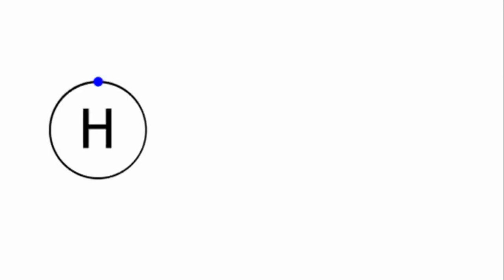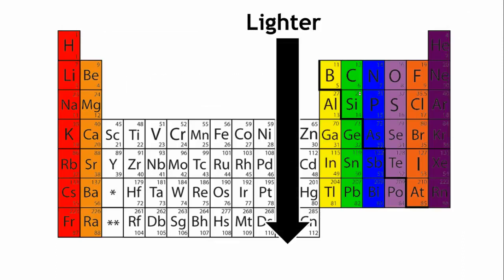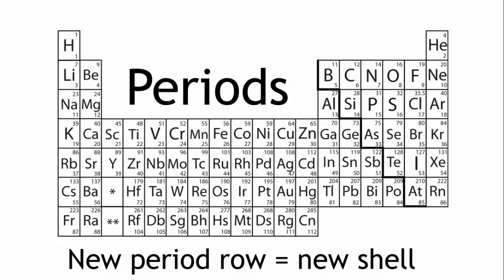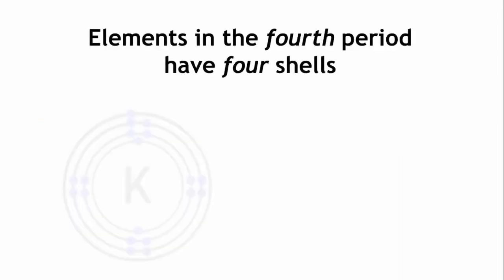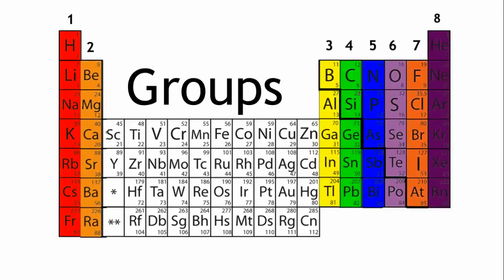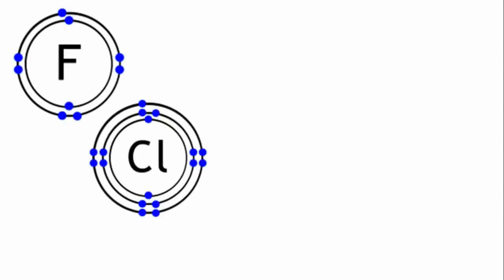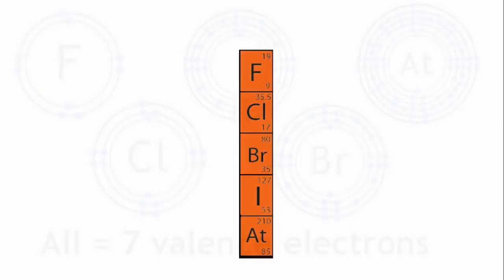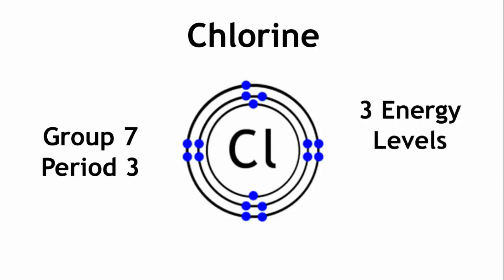What Are Periods & Groups In The Periodic Table | Properties of Matter | Chemistry | Infozilla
What's the difference between periods and groups in the Periodic Table and why are the elements structured this way. Find out in this video from the Properties of Matter chapter of the Virtual School GCSE / K12 Chemistry.